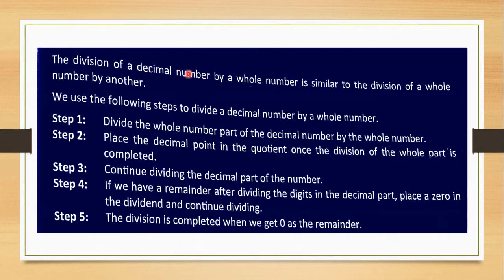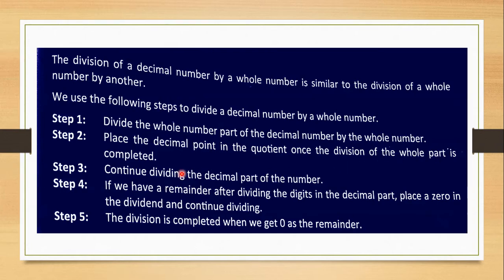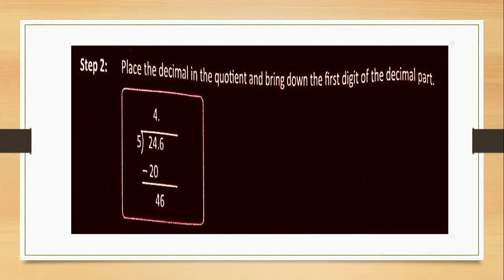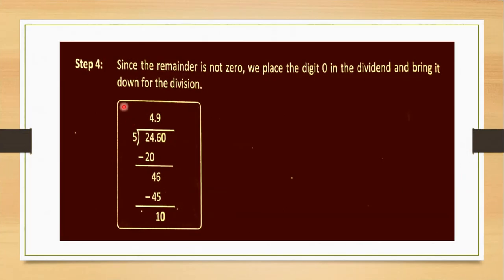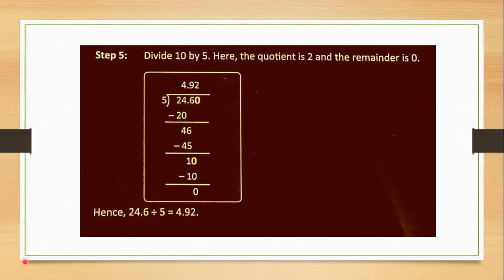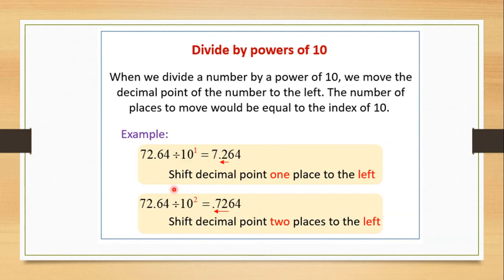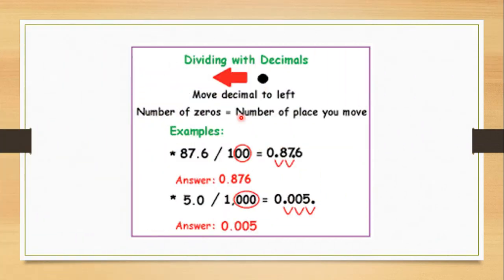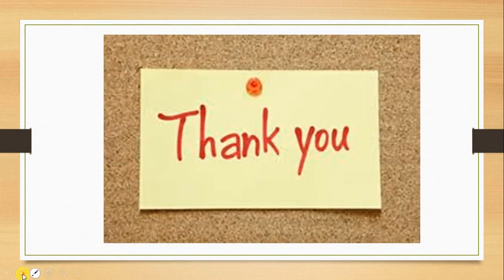Decimal Numbers division class 5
Division of decimal number by a whole number and
Division of decimal number by 10,100 or 1000.